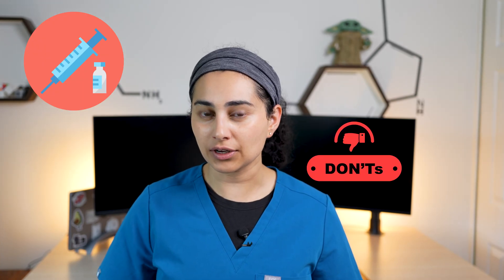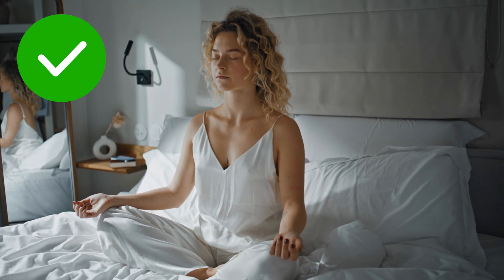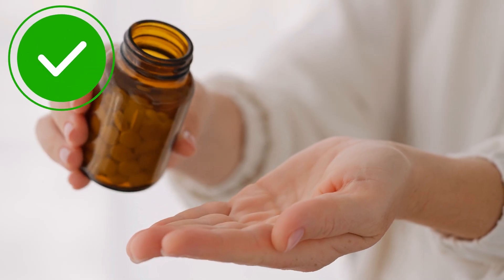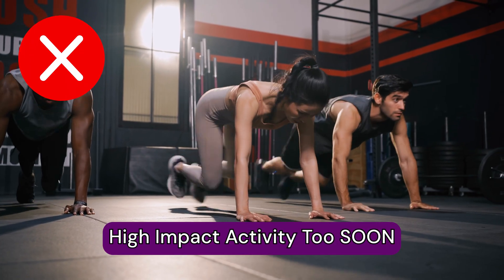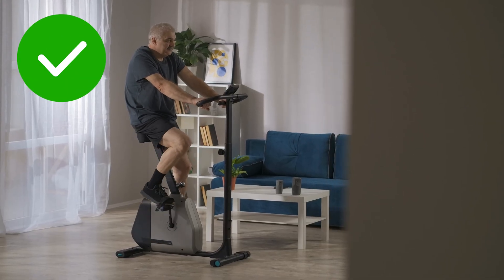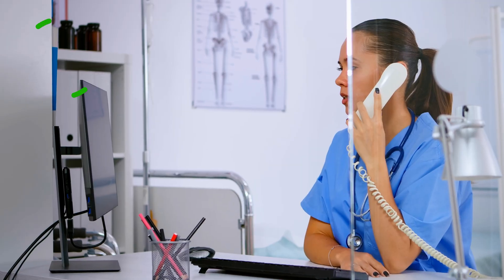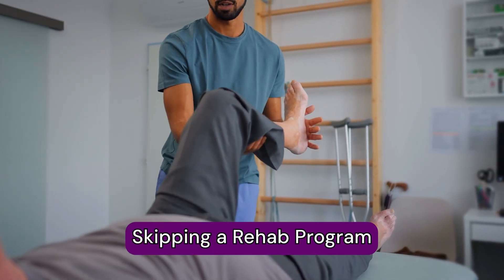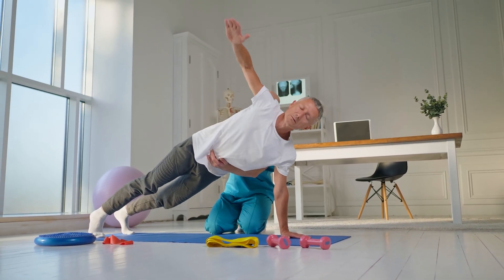7 Cortisone Injection Mistakes That Can Make Pain Worse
Cortisone injections are a popular treatment for joint pain, tendonitis, and inflammation, but making the wrong move after your shot can lead to wasted results or even complications! In this video, I’ll break down the most common mistakes after a cortisone injection and what you should do instead to ensure faster healing and better pain relief.

📌Timestamps:
0:00 - Introduction (Why post-injection care is important!)
0:24 - Not Resting Enough (How long should you take it easy?)
0:49 - Applying Heat Too Soon (Does it help or harm?)
1:20 - Expecting Instant Pain Relief (How long does it actually take?)
2:00 - Doing High-Impact Activities Too Soon (When can you return to workouts?)
2:34 - Ignoring Side Effects (What’s normal vs. when to see a doctor)
3:37 - Skipping Rehab & Strengthening (Cortisone isn’t a cure!)
4:12 - Getting Too Many Injections (Can cortisone damage your joints?)
4:52 - Final Tips!

➡️ *Helpful Resources for My Patients & Viewers:*
Many people ask me which braces, supplements, and recovery tools I recommend for joint pain, injuries, and overall health. The items below are ones I personally trust or that have been highly rated by my patients. This list is not meant to be exhaustive, and it should never replace personalized advice from your healthcare provider. It’s simply a starting point to make navigating the many options out there a little easier.

🚨 *Red Light Therapy (For recovery and pain)*
Joovv Panels ($50 off your first purchase with Code: Sonam)

🛒 *Braces & Supports*
TFCC Wrist Pain (Wrist Widget)
Carpal Tunnel
Thumb related pain
Thumb CMC Arthritis
Ankle Sprain (Lace Up)
Ankle Sprain (for compression)
Plantars Fasciitis Night Splint
Knee brace (MCL/LCL injury)
Knee brace (with hinges for severe instability of the knee)
Jumpers knee (patellar tendinitis)
Knee Cap Pain/Patellar Pain
Braces for Tennis Elbow

⚡ *Recovery & Supplements*
LMNT electrolytes
Collagen Powder
Complete Mineral Complex
Magnesium Malate
Vitamin D3

🦶 *Foot Health*
Toe Spacers
Wide Toe Womens Running Shoes (Altra)
Wide Toe Mens Running Shoes (Altra)
Natural Sandals (Barefoot)
Balance Board

You Are The Placebo
The Body Keeps The Score
Breaking the Habit of Being Yourself

👩‍⚕️ About Dr. Maghera:
Dr. Sonam Maghera, MD is a Sports & Interventional Medicine physician in Ottawa, Canada. She focuses on non-surgical treatments for joint, tendon, and ligament injuries, including ultrasound-guided procedures, PRP, PRF, hyaluronic acid, and regenerative therapies. Her mission is to help patients move better, recover faster, and avoid unnecessary surgery.